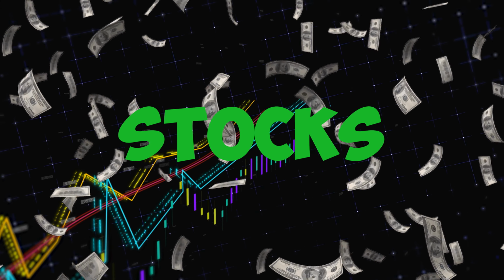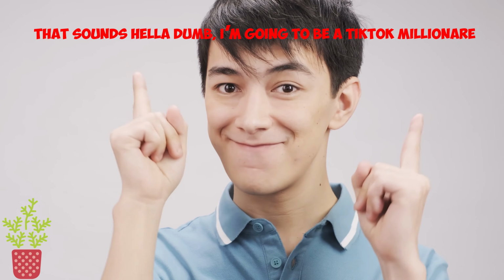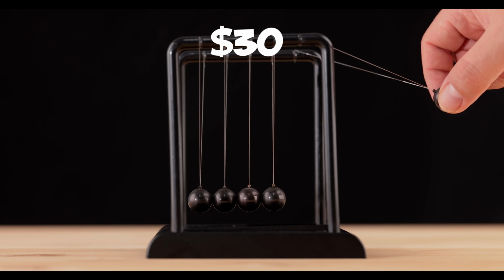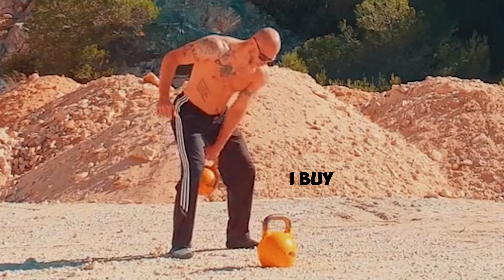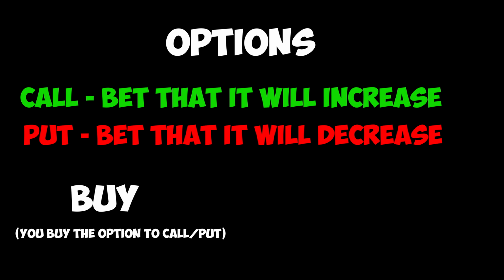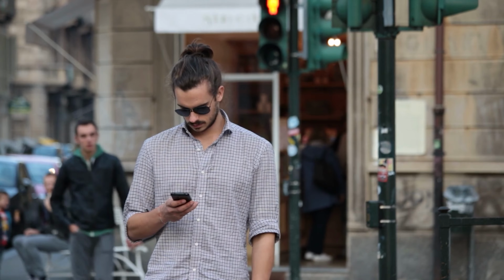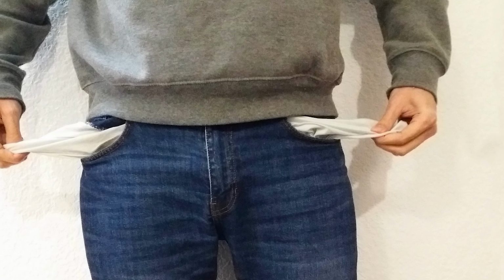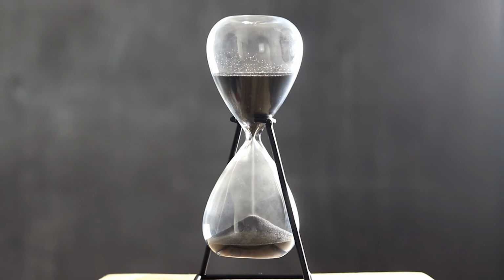Stocks for People with the Attention Span of a Goldfish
No idea what stocks are? Divided your attention into 52 different directions in the span of 5 seconds? Watch this video.

Recommended: Watch in 2x speed to learn faster. 16x if possible.

If you liked/disliked this video, please leave a like/dislike and a comment!

I am in no way a stock professional.